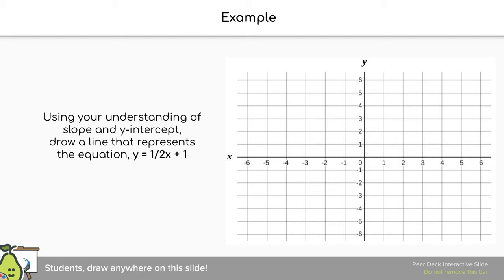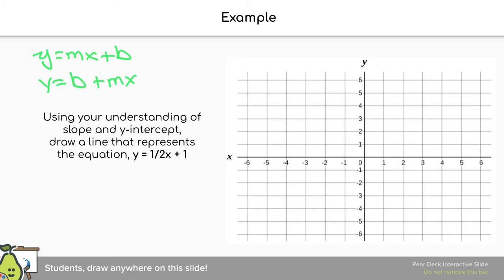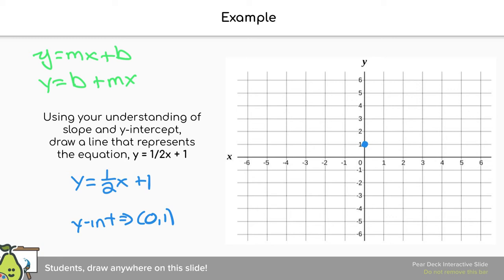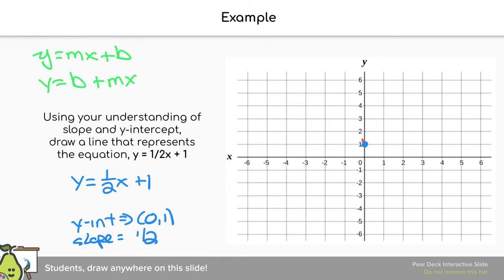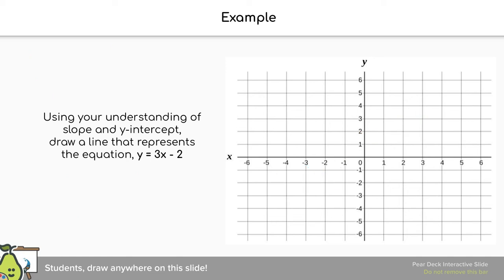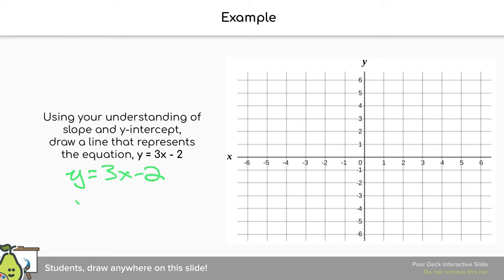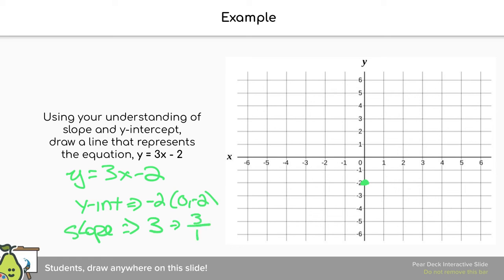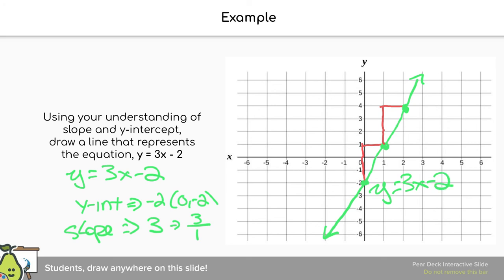Graphing Linear Equations